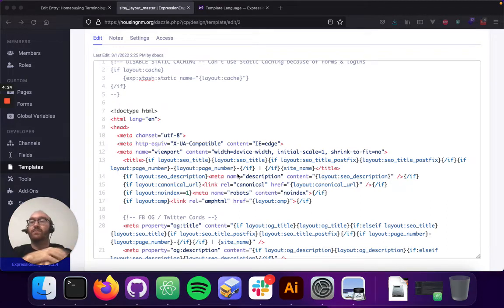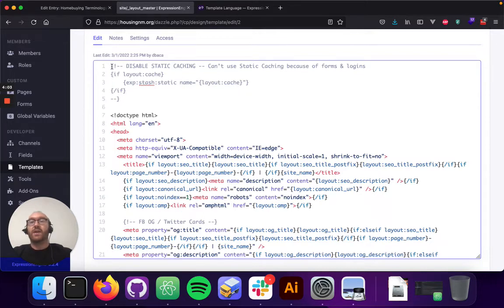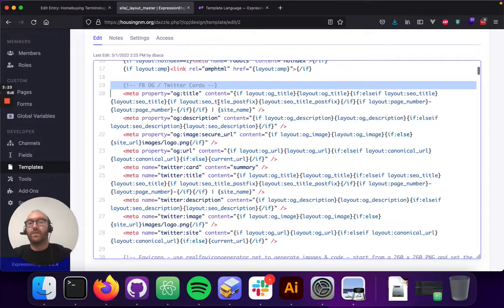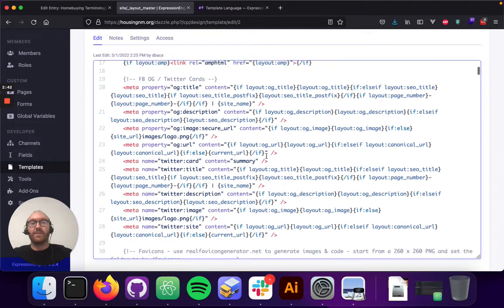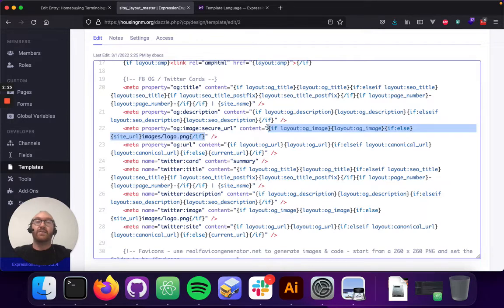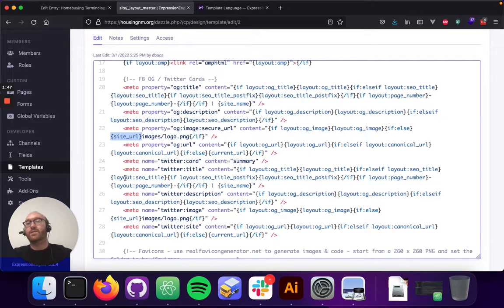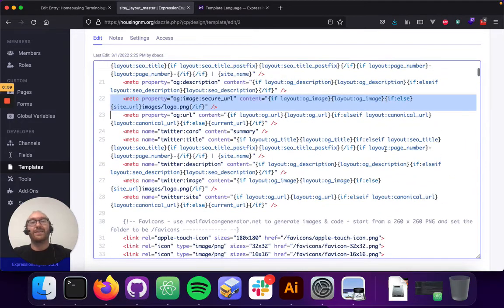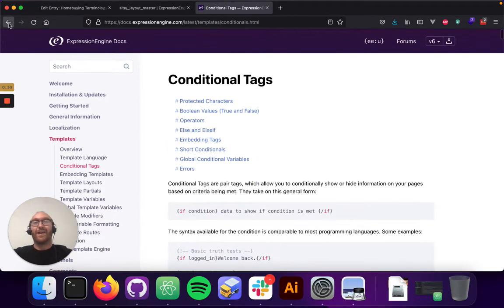Expression Engine - 11 - Back to the Layout File & More Template Snippets